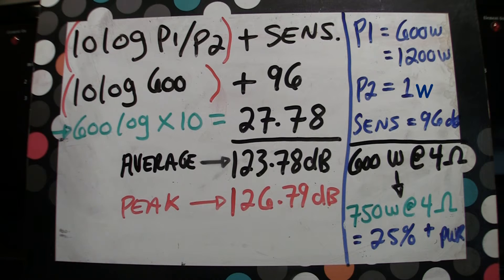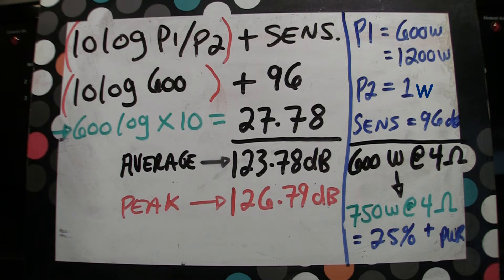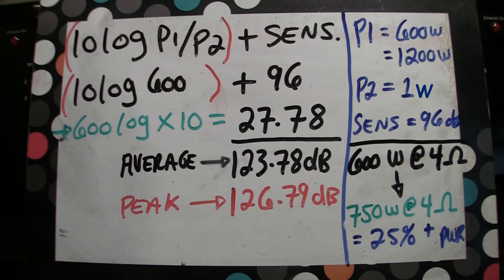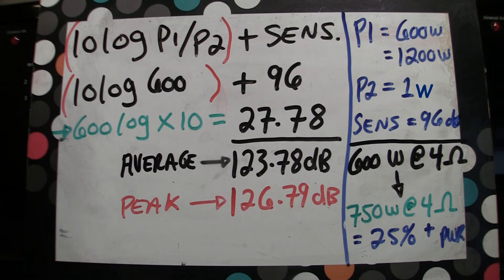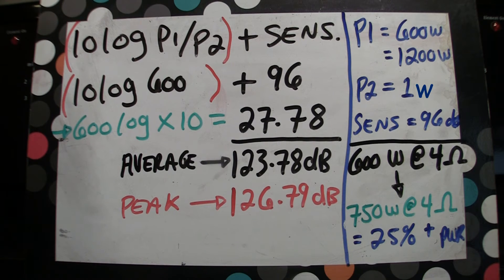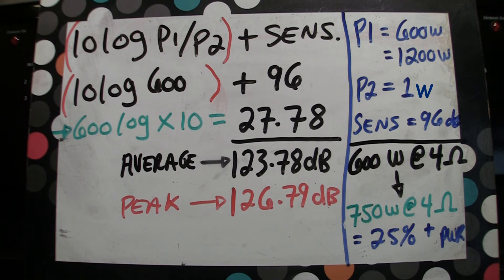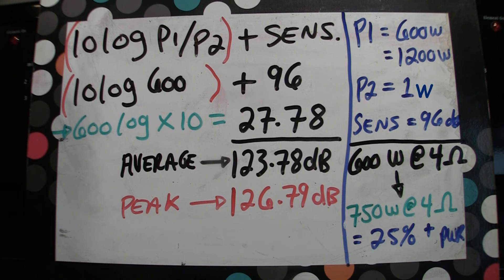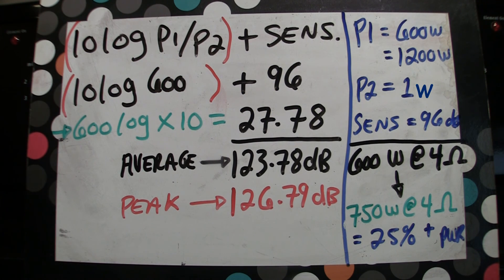How to Match Power Amps to Speakers for PA Systems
This assumes ONE speaker per channel of a power amp with no parallel connections.